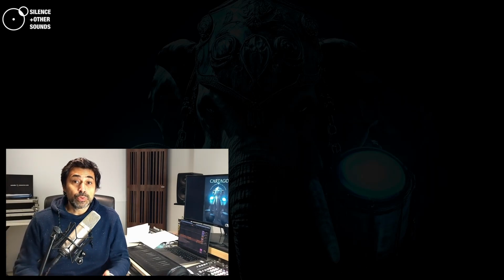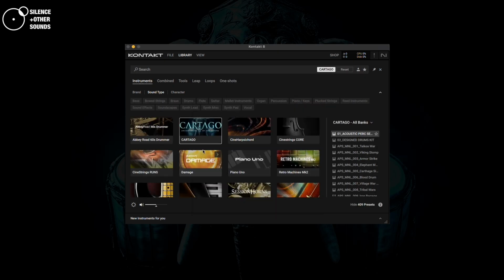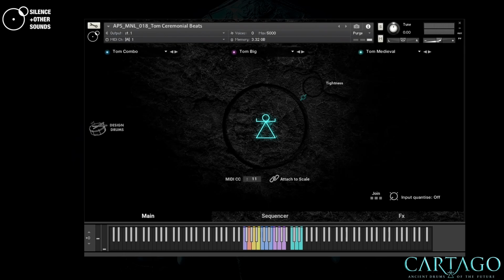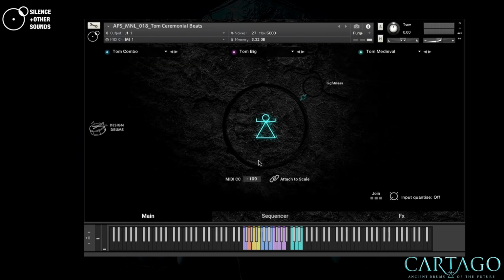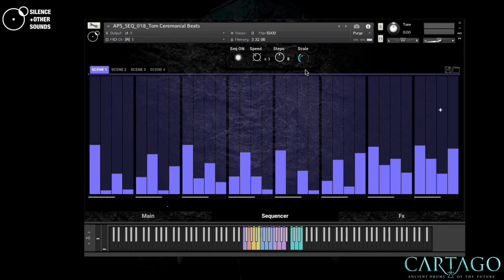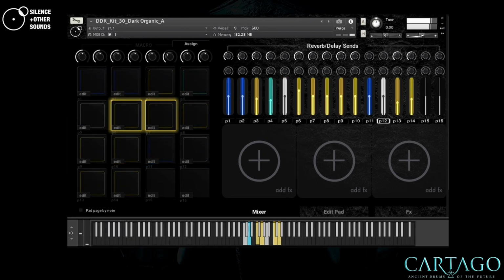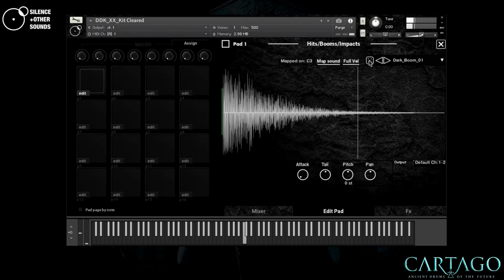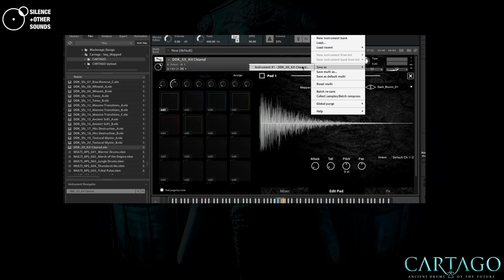CARTAGO - Ancient Drums of the Future - Tech Walkthrough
Cartago is a Kontakt library built around an extensive collection of ancient, modern, and custom-designed cinematic percussions.

Created in collaboration with Giuseppe Caiazzo from Silience + Other Sounds.

Cartago offers a rich array of meticulously crafted sounds organised in two highly powerful Kontakt instruments.

Cartago features a wide selection of both acoustic and designed percussive instruments, from classic orchestral bass drums, timpani, and snares to custom Roman Timpana and various frame drums, Taikos. and more.

Traditional world instruments are also well represented, including
Japanese Taikos, Middle-Eastern darbukas, and West African djembes, alongside rare idiophones like the crotala, tintinnabula, sistrum, and scabellum.

Cartago is structured into two versatile instruments:
 the Acoustic Percussions Sequencer  and the Designed Drums Kit.

Both instruments are designed for an intuitive, composer
friendly experience, enabling seamless percussion sequencing and drum design that’s as creative as it is efficient.

My Intro: 00:00
Intro 01:10
Folder structure/Opening in Kontakt 6,7,8 03:39
ACOUSTIC PERCUSSIONS SEQUENCER
Demos 05:26
Tech Walkthrough 08:21
DESIGNED DRUMS KIT
Demos 16:32
Tech Walkthrough 18:41